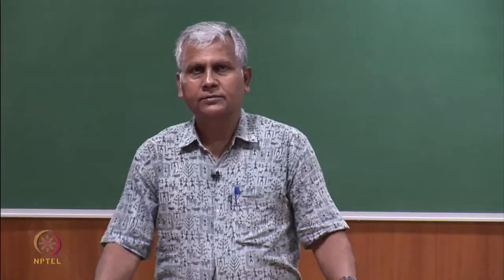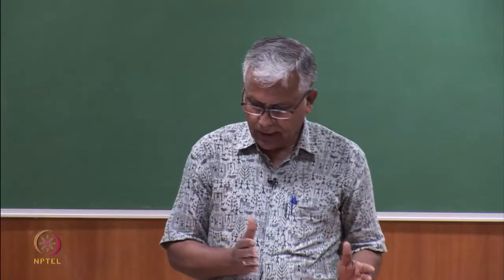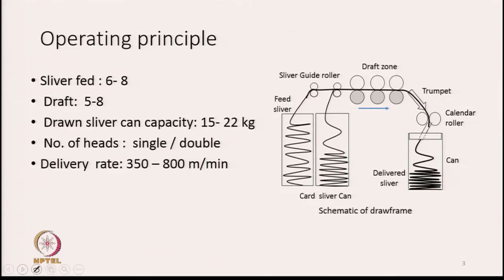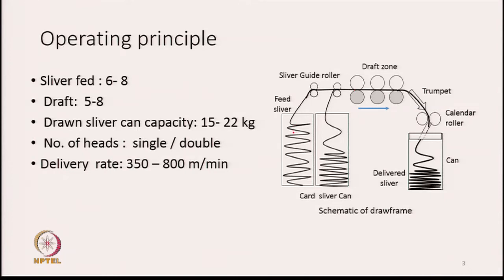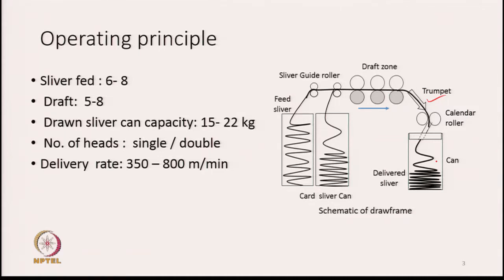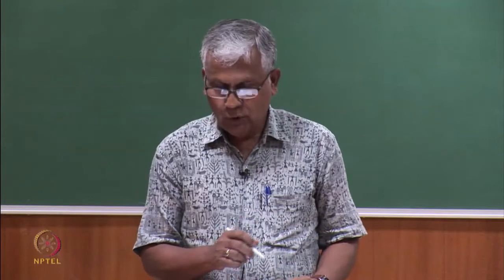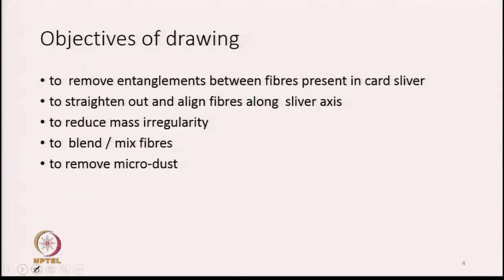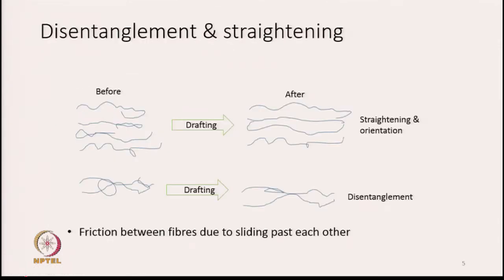Design Features and operating principle of drawframe